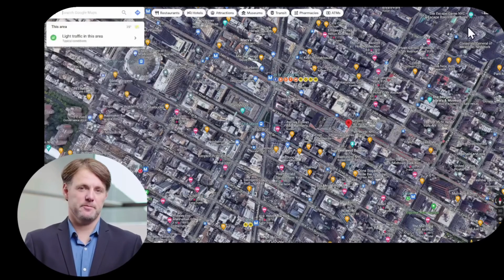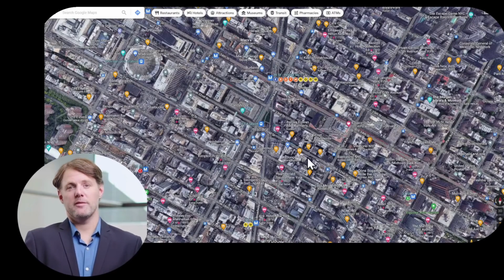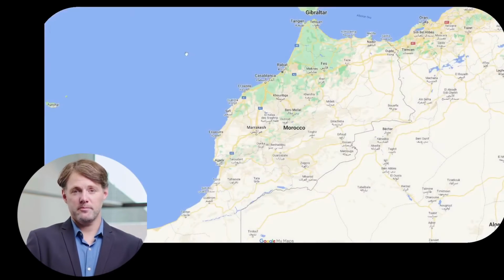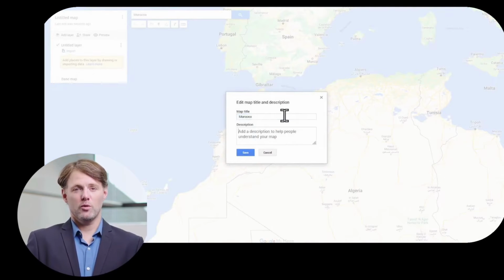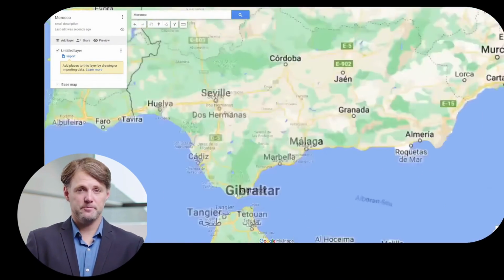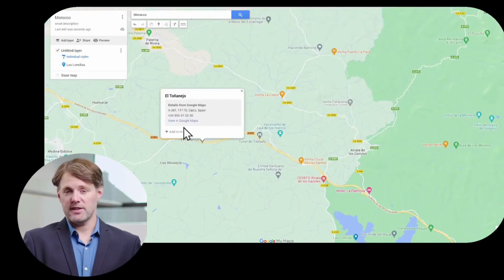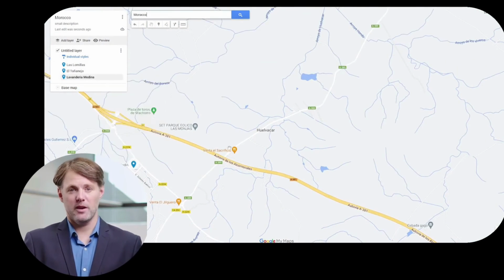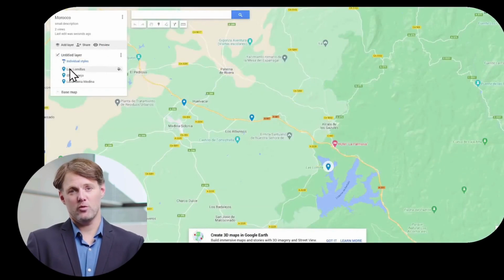How to Pin Multiple Locations on Google Maps | Tutorial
How to Pin Multiple Locations on Google Maps